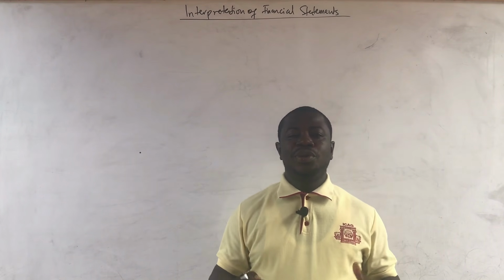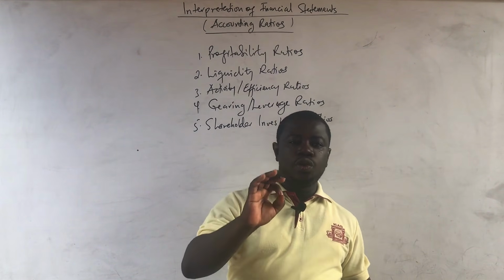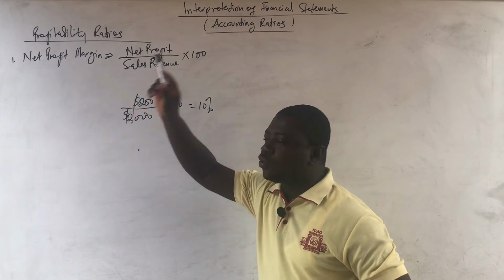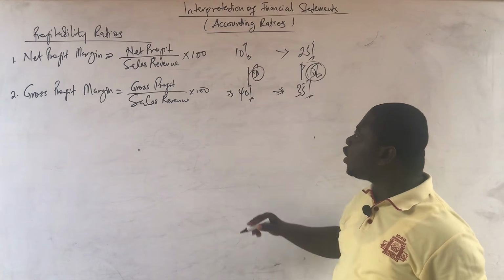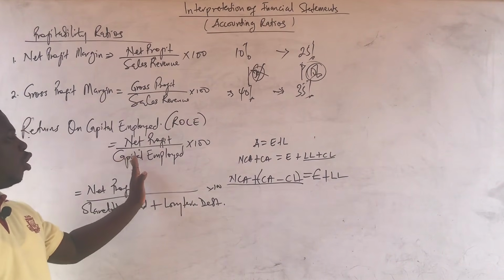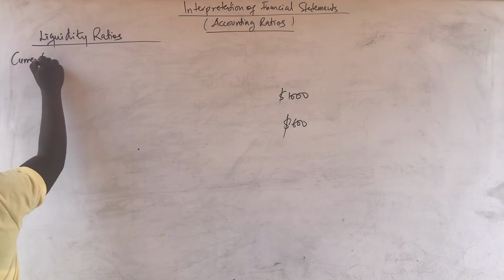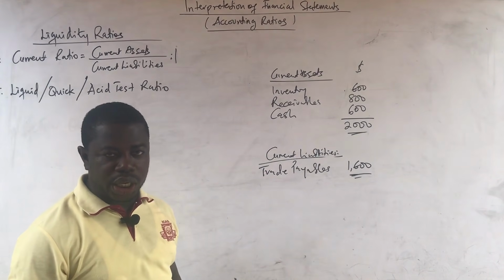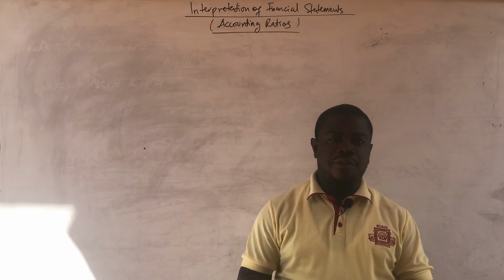INTERPRETATION OF FINANCIAL STATEMENTS (ACCOUNTING RATIOS) - PART 1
This video explain the basic ratios that are used to interpret financial statements, their formulas and how to make comments on them.